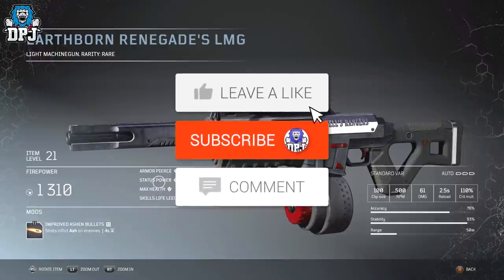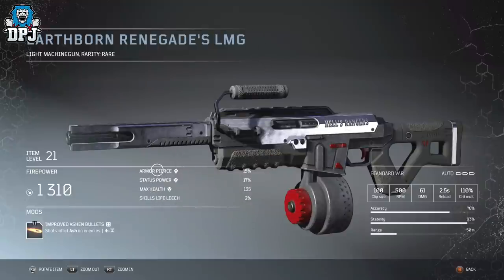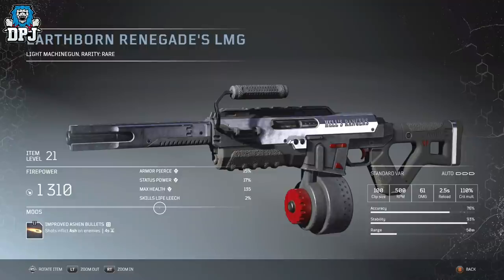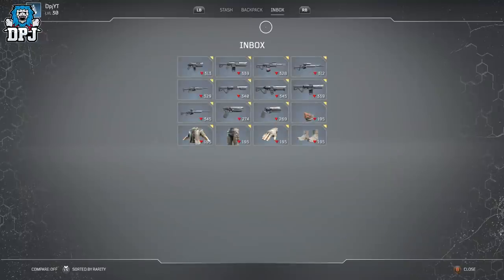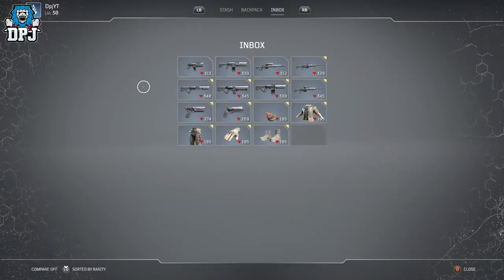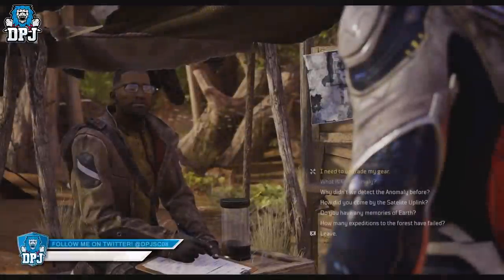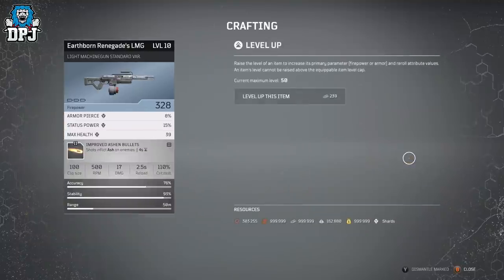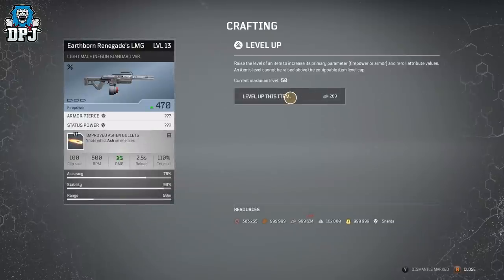OUTRIDERS: THIS IS CRAZY - SECRET WEAPON GLITCH - HOW TO GET 4 SKILL ATTRIBUTES ON WEAPON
Outriders Weapon Glitch!